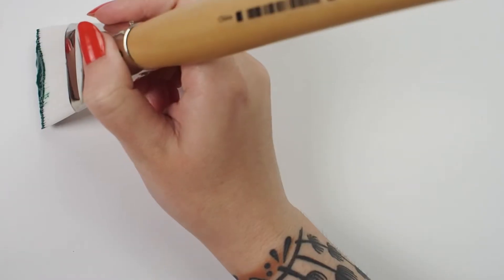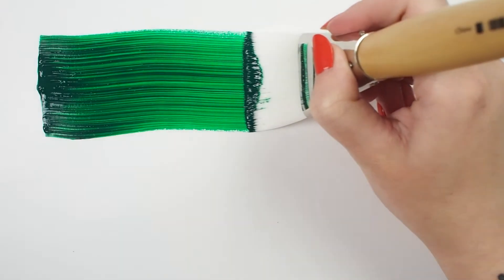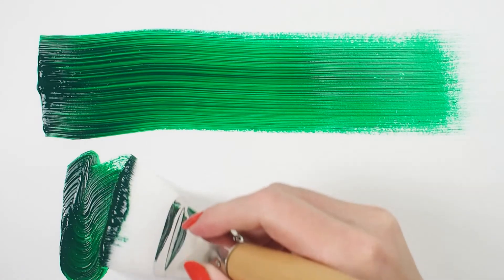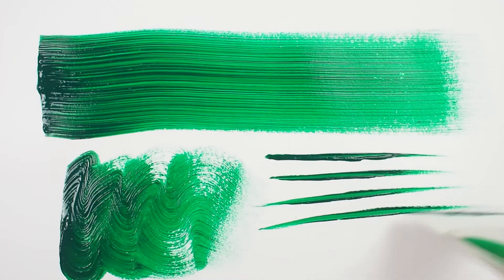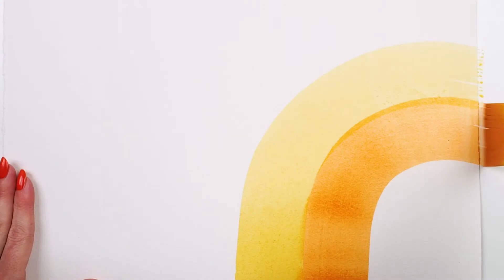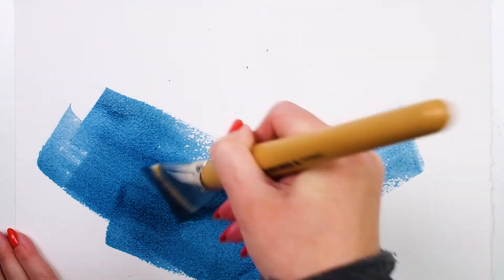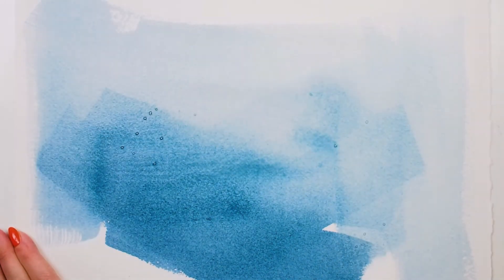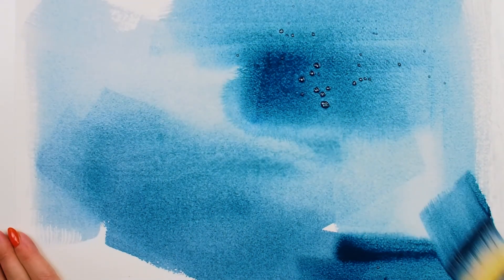Silver Jumbo™ Flat Stiff White Synthetic Brush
Silver Jumbo™ stiff white synthetic brushes cover large areas. Perfect for murals and over-sized canvases with acrylic paints!